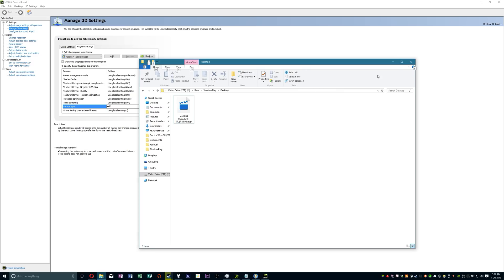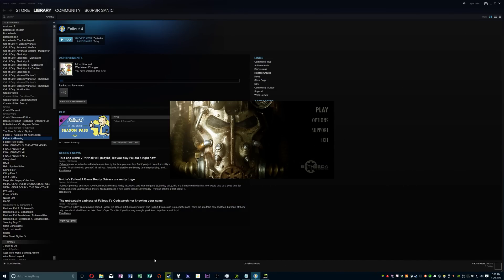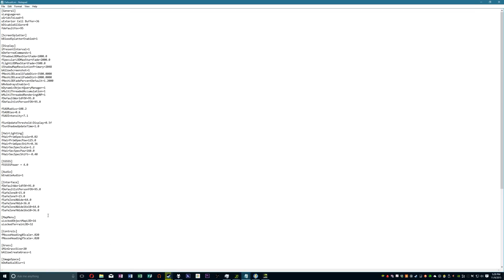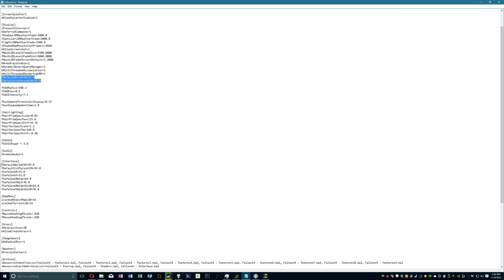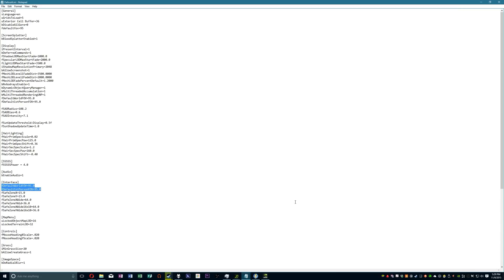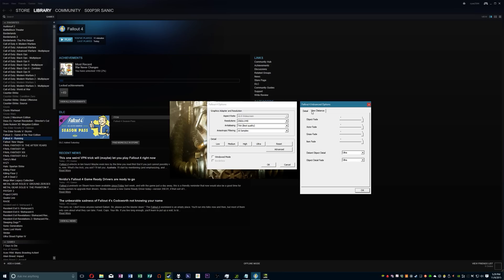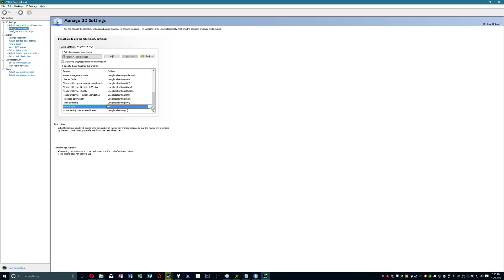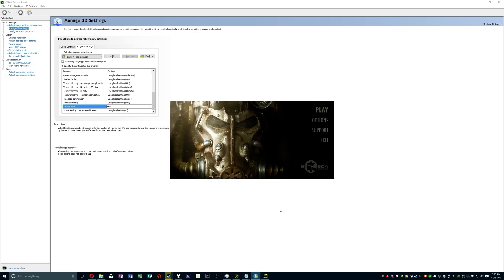EARLY Fallout 4 FOV and Mouse Lag Fix Tweak Guide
*I didn't realize this at the time I made the video, but for the mouse fix, you have to re-cap the framerate with another program like Afterburner in order to prevent glitches. Video to come.*

I hope this helps some of you guys out!

Video Uploaded in 1440p60. If higher quality settings are not available, please wait just a bit.

Fallout4.ini, where x = Desired Degrees of FOV
[General]
fdefaultfov=x

[Display]
fDefaultWorldFOV=x.0
fDefault1stPersonFOV=x.0

[Interface] //Maybe?
fDefaultWorldFOV=x.0
fDefault1stPersonFOV=x.0